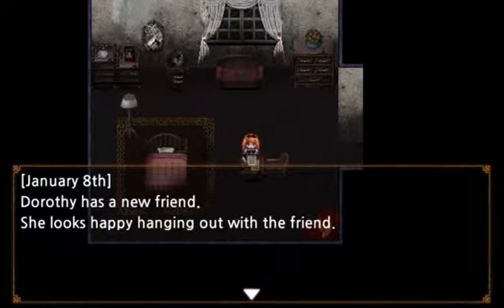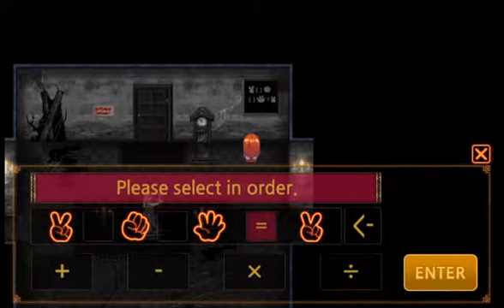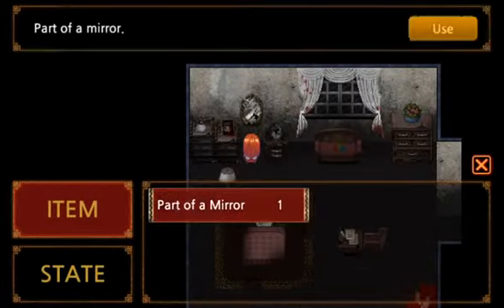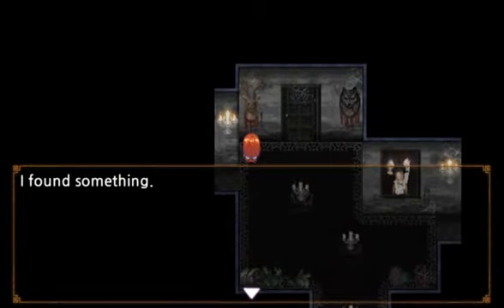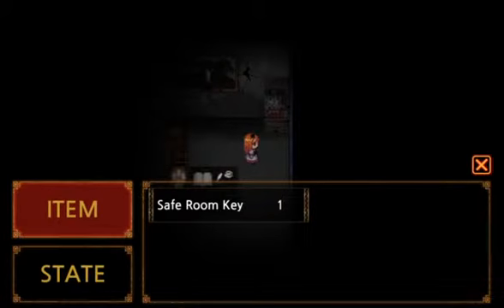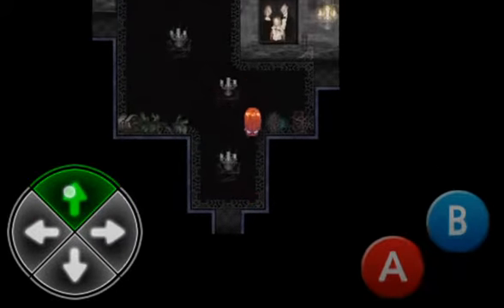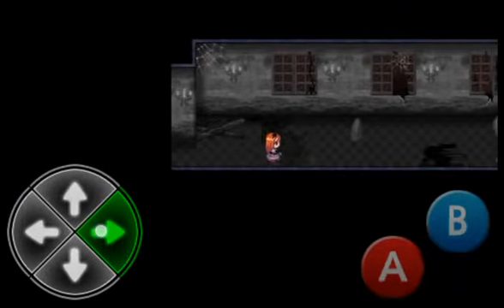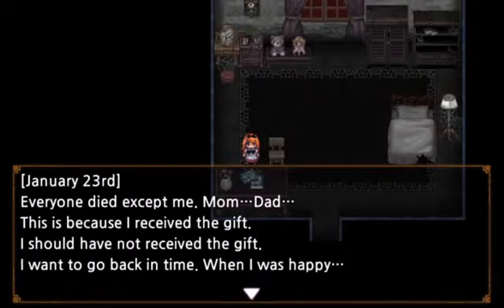Hide & Seek: Walk Through Pt4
This is floor 4 in the story of Dorothy. If anyone knows of a difference in the two rooms at the end, please let me know.